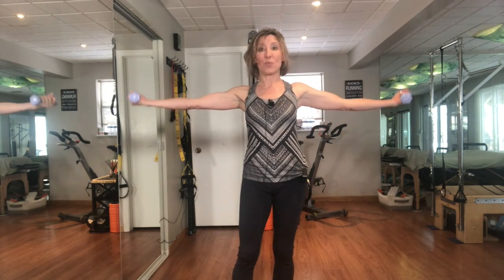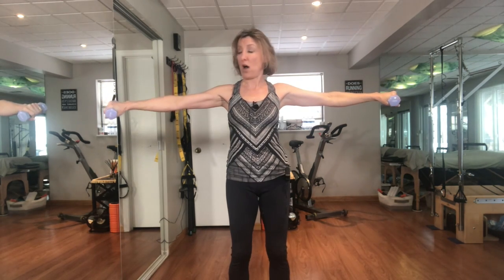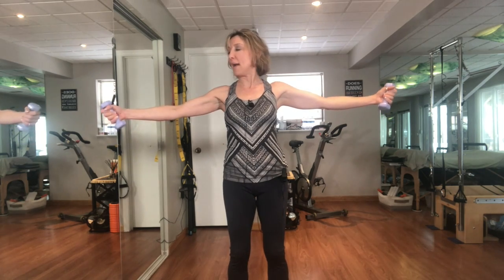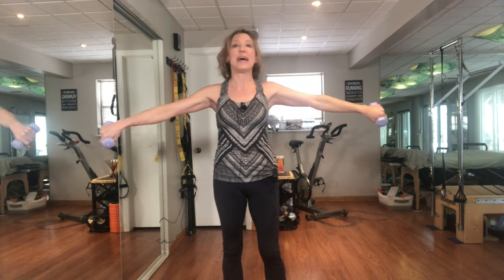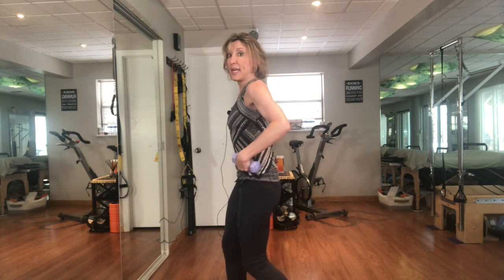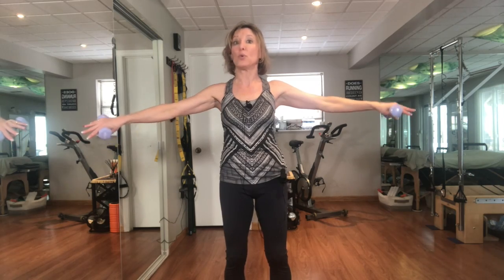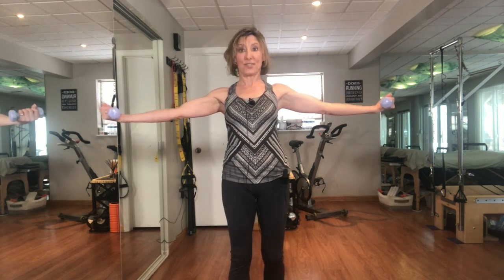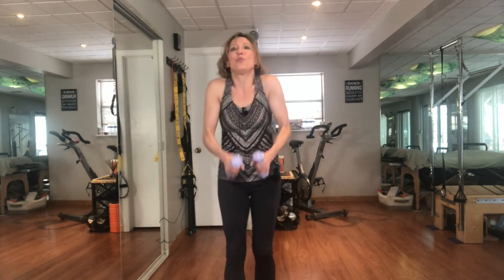Embrace Yourself Shoulder Pour Out Exercise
This video is about an exercise for the shoulders and upper back